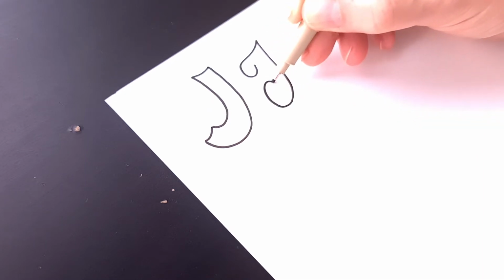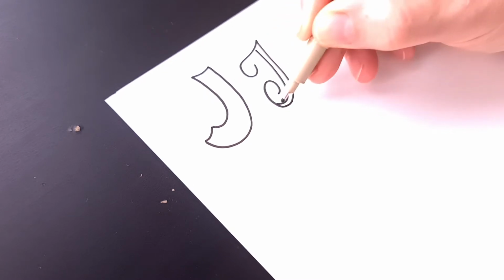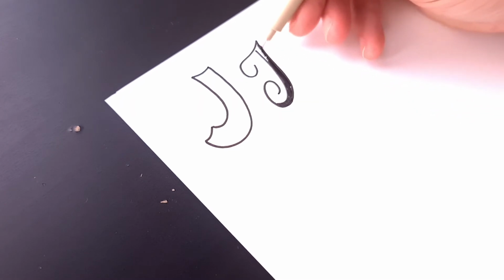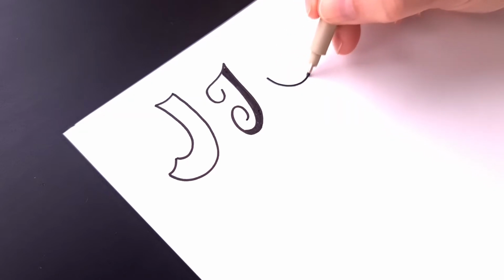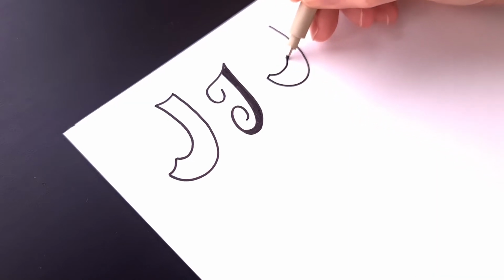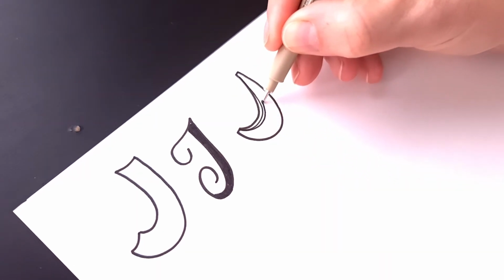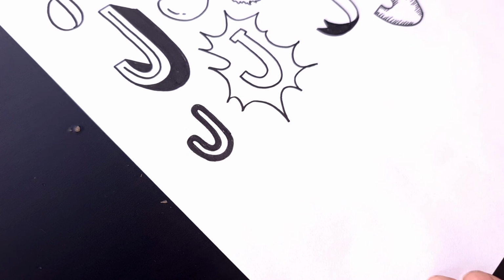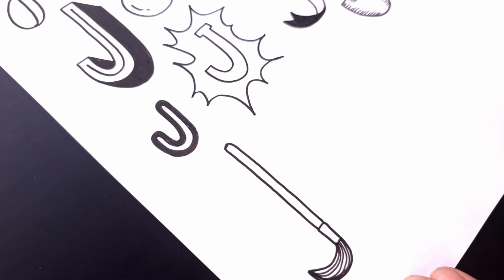Easy lettering tutorial- Draw the letter J in 26 ways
Easy Lettering tutorial for beginners, and also for anyone who might feel stuck in a rut, in a period where it might feel harder to access your creativity. In this fun and easy lettering touturial, you'll find a great way to kick start your is and start building that muscle memory that'll make it so much easier to draw different lettering styles in the future. Today, we practice it by drawing different dress up-costumes for the letter J. The foundation is the basic structure of the letter (like an O that you gave up on when almost there), but together we'll bend, stretch and press that shape, and cover it in new clothes. Some of them won't really look like a C but that's actually not the point. The point it to explore the limitations of the letter - when does it stop being a C and turns into something else - and to challenge your hand to draw lines you usually don't.

This easy lettering tutorial is still my favorite practice, that's how all my different styles have emerged. Over time, you'll learn to see letters more like a picture than just a bunch of lines, and that's the one thing that I've found the most useful as a lettering artist, because that opens up for lettering creativity in the best of ways! This series is all about having fun, ditching perfection and expanding your view of what a letter can look like.

0:00 About the exercise
1:37 Easy lettering tutorial
21:43 See the result

Join me! All you need is a pen and a piece of paper. If you want to draw along with me, you can download the free practice sheet from my website.

I'd be so happy if you'd describe to my channel and flow me along the whole alphabet. We'll have so much fun!